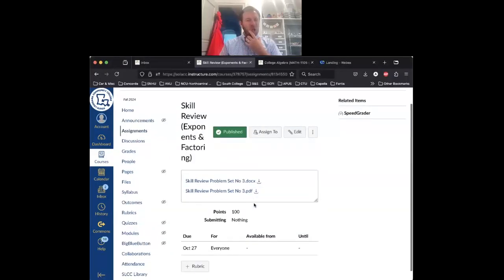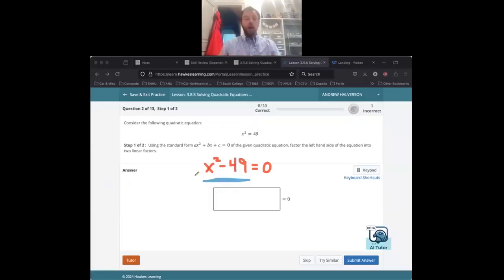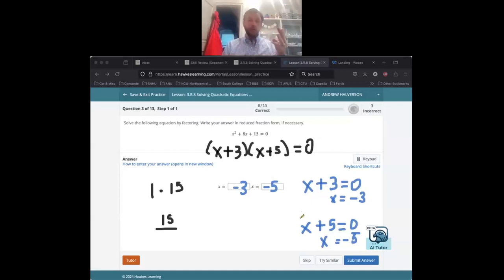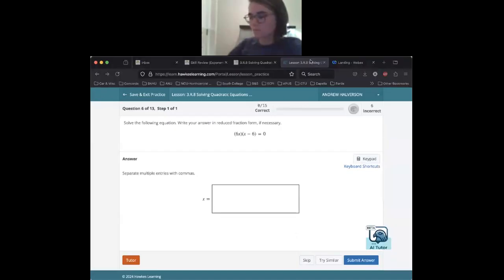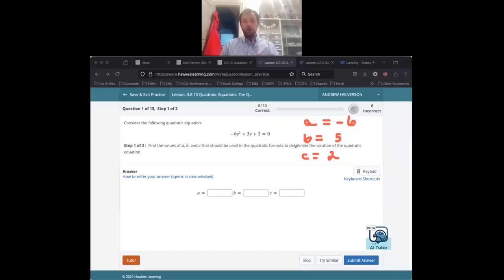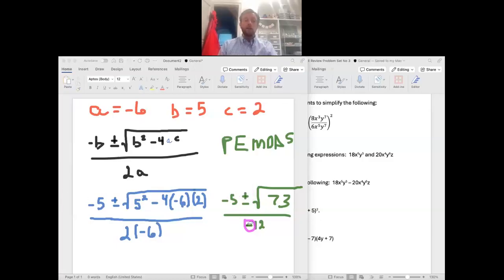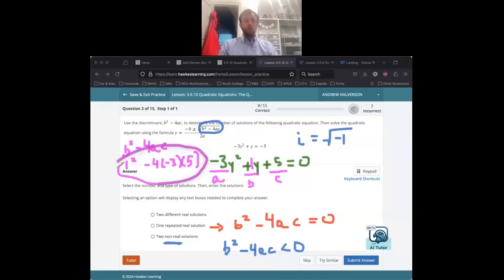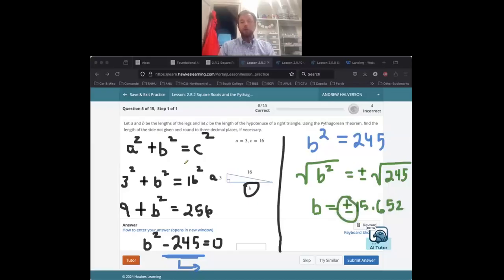WebEx Math Meeting Oct 23 2024